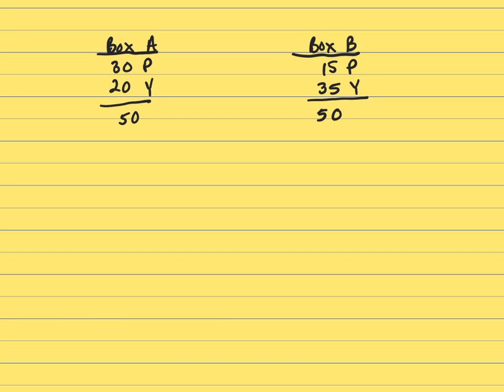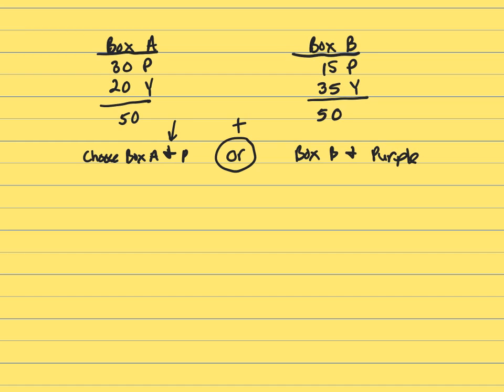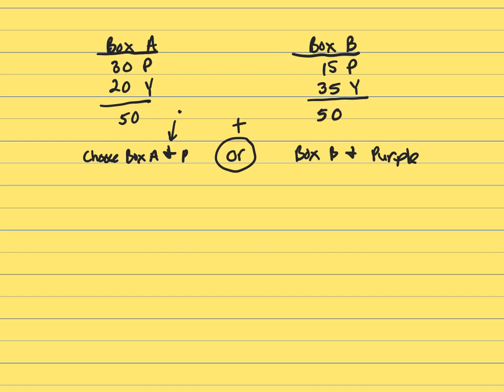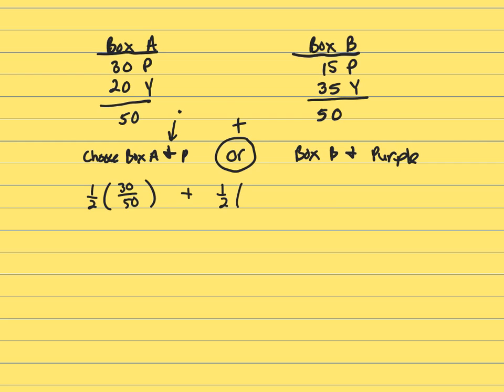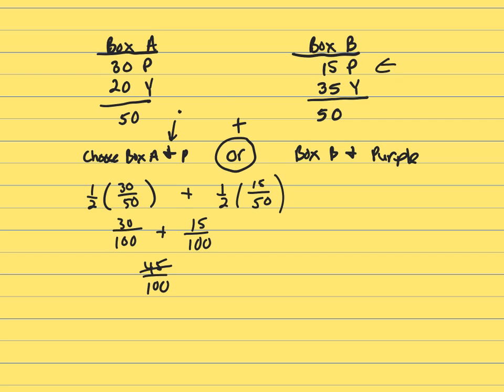Gmat purple and yellow marbles